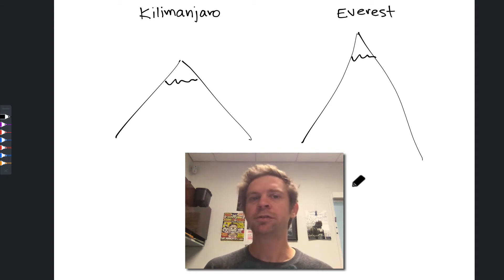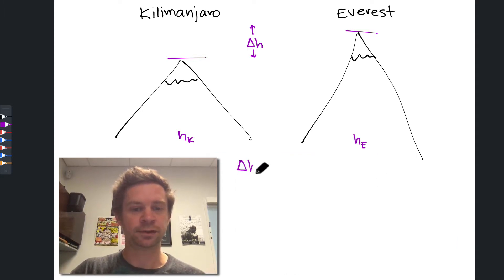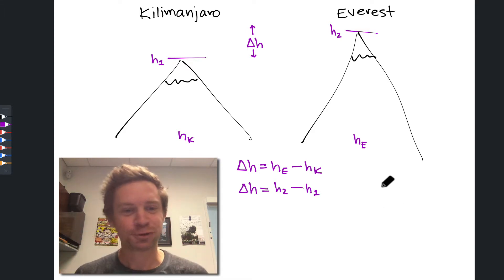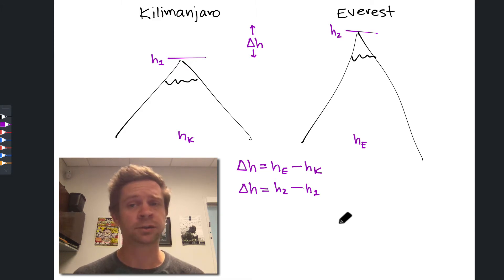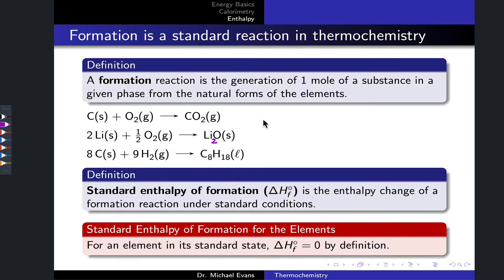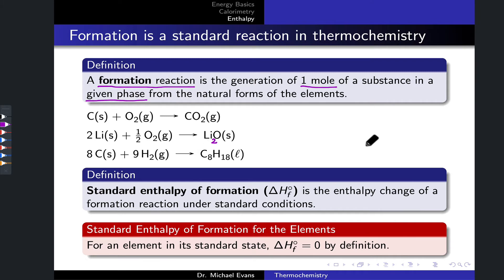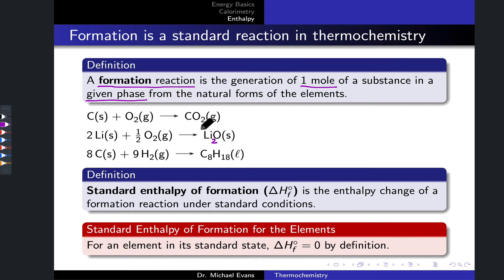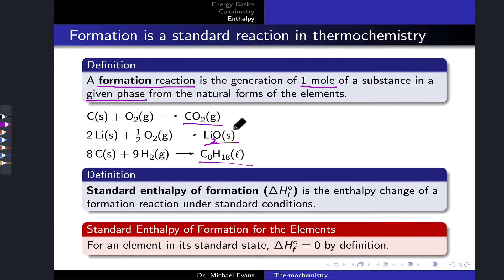Standard Enthalpy of Formation and Formation Reactions | OpenStax Chemistry 2e 5.3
00:00 State Variables and Climbing Mountains
03:42 Formation Reactions
06:47 Enthalpy of Formation
08:33 Practice Writing Formation Reactions